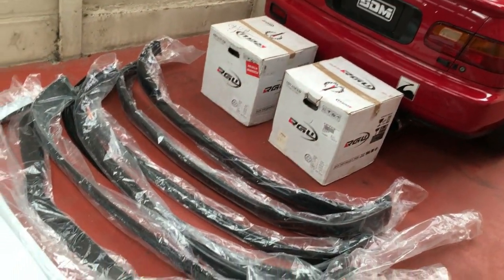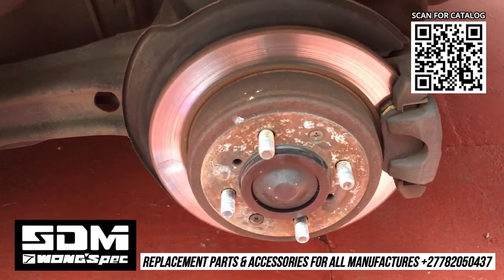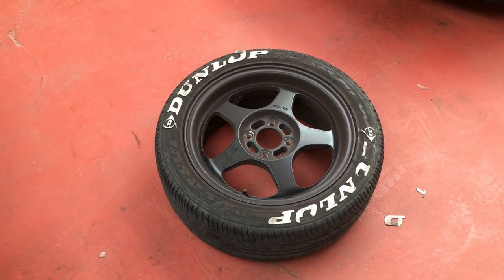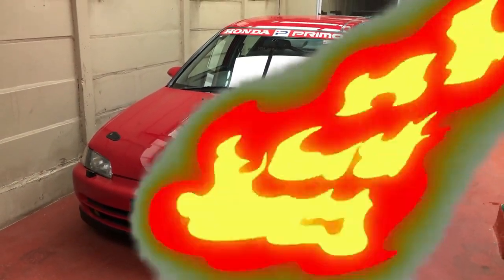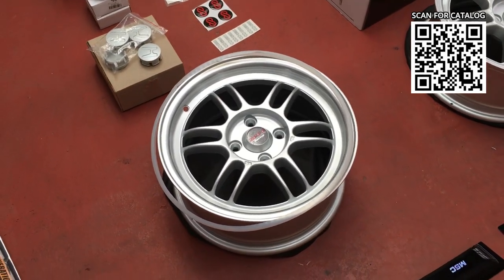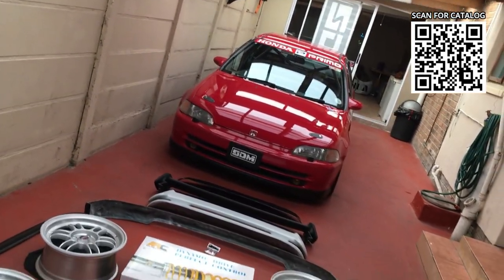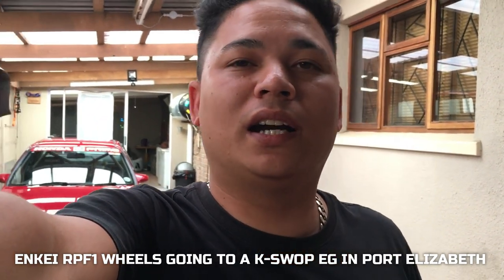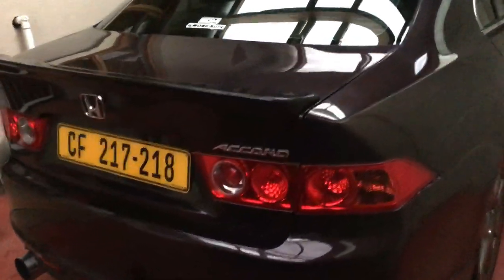BUILDING A HONDA EG - NEW PARTS & WHEELS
IN THIS VIDEO WE SHOWCASE A FEW NEW MODS AND WE DO SOME WORK ON THE EG

WE ALSO GO TO THE DRAG RACES AND END UP IN A ROAD BLOCK.

T-Shirts =R180
Hoodies= R450
Banners = R100

nbdy_nprtnt_06_honda_mp3_71257

SPONGE ACC